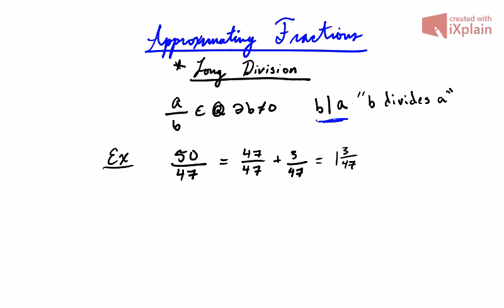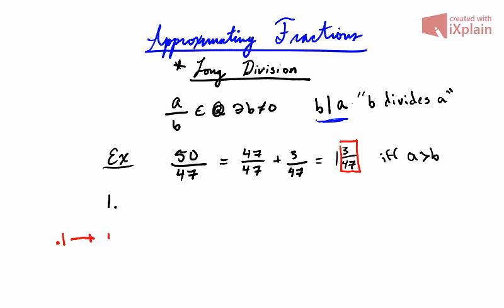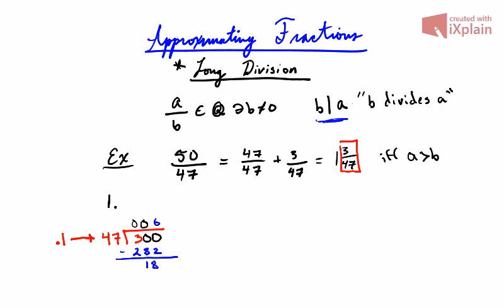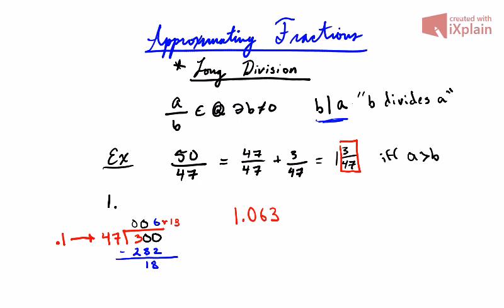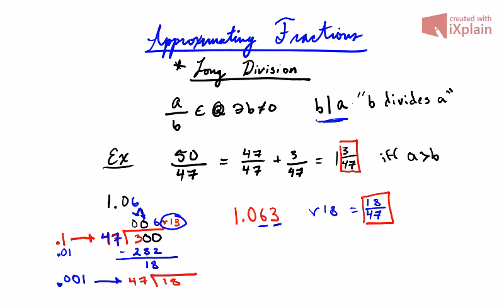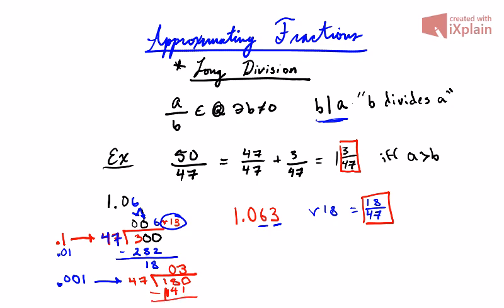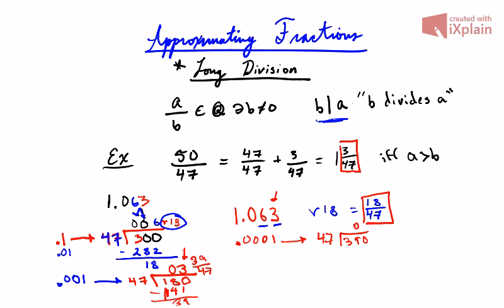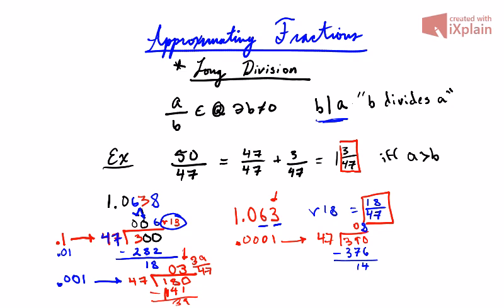Approximating Fractions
This video shows a student how to approximate fractions to a certain decimal place.